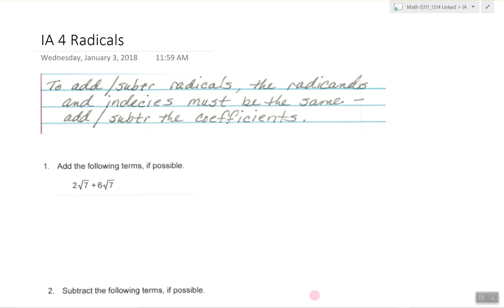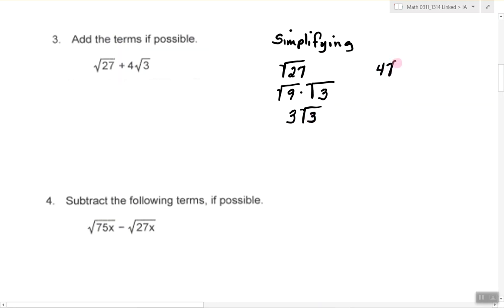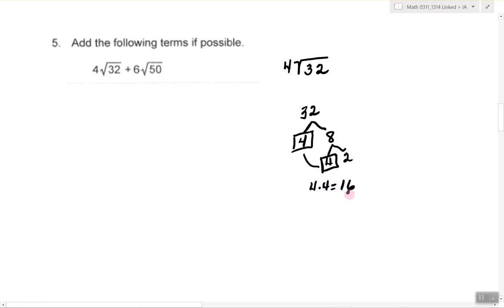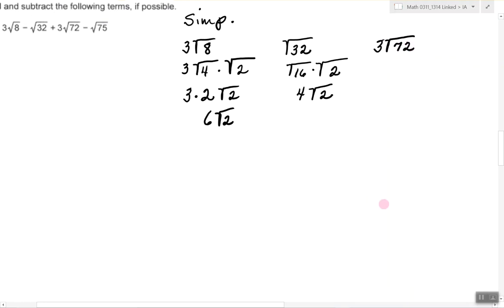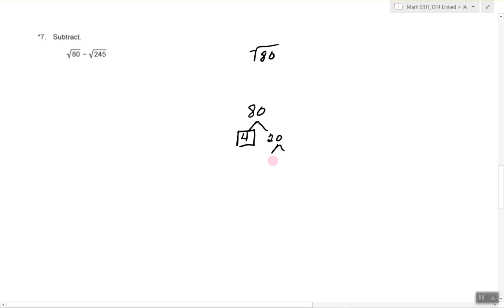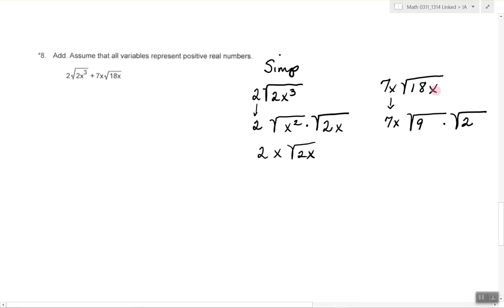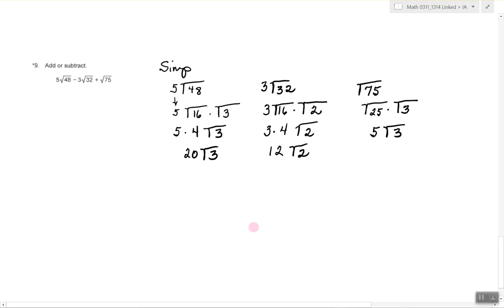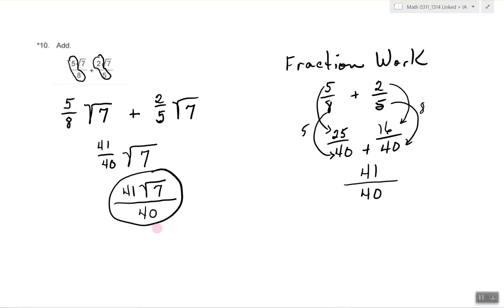IA 4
MATH